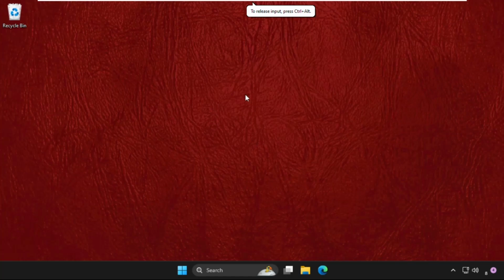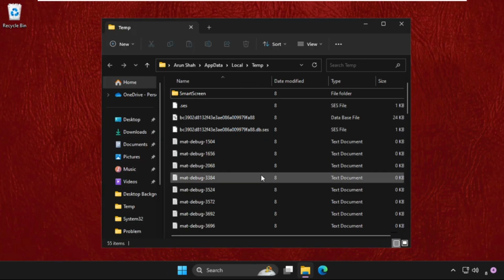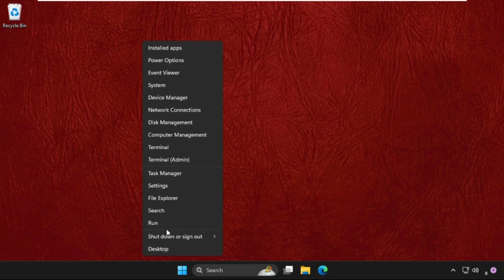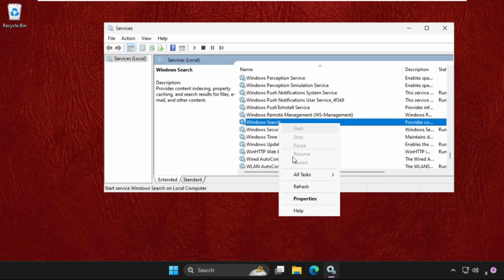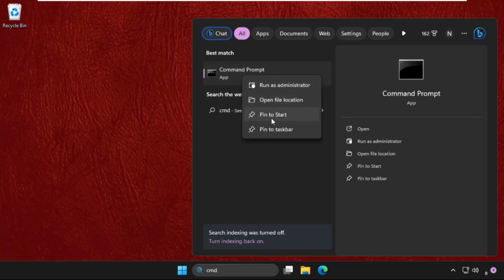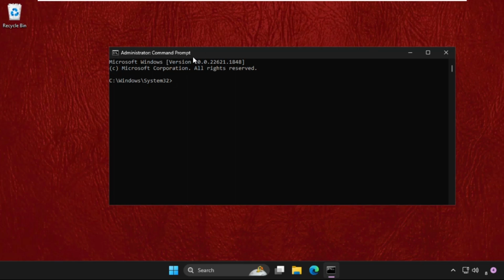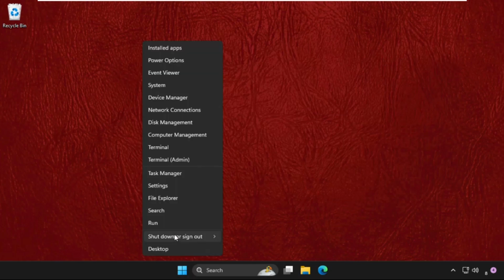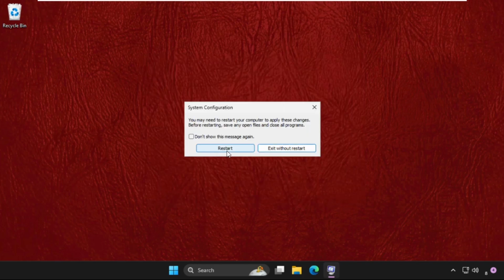How to Fix 100 CPU Usage Windows 11 While Gaming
This video will show you How to Fix 100 CPU Usage Windows 11 While Gaming
A number of variables may be to blame for the problem with Windows 11 gamers having 100% CPU use. The resource-intensive nature of contemporary games, which can put a huge demand on the CPU, is one important aspect. Due to its new features and possibly increased system requirements compared to earlier versions, Windows 11 itself may contribute to the issue. Further taxing the CPU and detracting from the game's processing capability are background processes and programmes that operate in the background. Drivers that are out-of-date or incompatible, particularly graphics and chipset drivers, may also prevent the system from effectively optimising CPU utilisation.
So, lets learn How to Fix 100 CPU Usage Windows 11 While Gaming